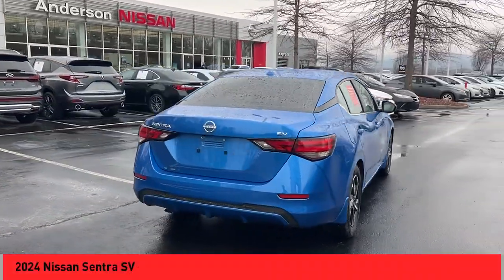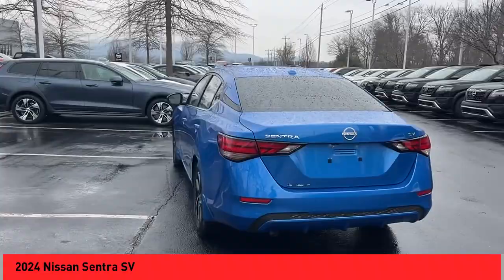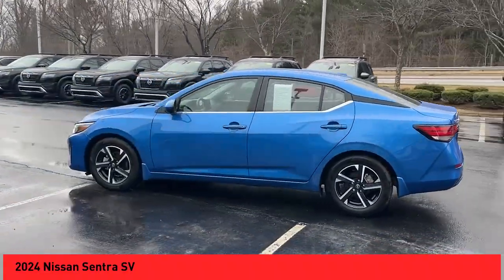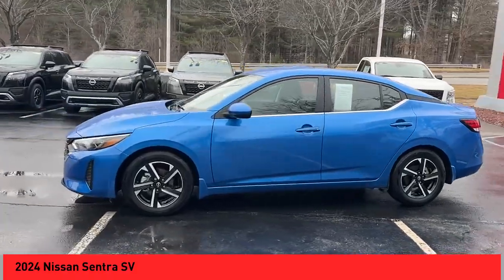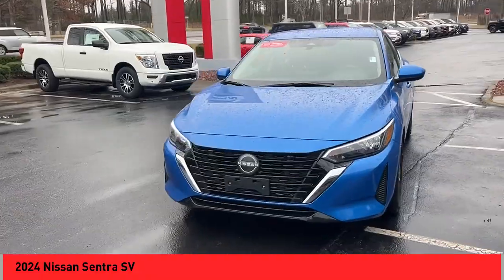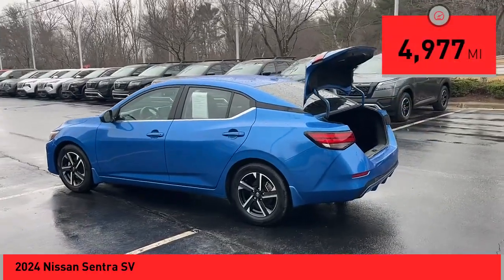2024 Nissan Sentra Asheville NC RY283116P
2024 Nissan Sentra SV

Recent Arrival! CARFAX One-Owner. Clean CARFAX. 2024 Nissan Sentra SV Electric Blue Metallic **Available at Fred Anderson Nissan of Asheville. Call us today at **, *Still Under Factory Warranty**, * FREE OIL CHANGES!, FULLY SERVICED!, Dual Climate Control, Aux Audio Input, Alloy Wheels, Bluetooth, Android Auto, Apple Carplay, Keyless Entry, Back Up Camera.brFWD CVT with Xtronic 2.0L I4 DOHC 30/40 City/Highway MPG Odometer is 8533 miles below market average!brbrQualifying Non-Certified Used Nissans bought here and serviced at a FAMILY STORE receive our FULL ANDERSON FAMILY PLAN at NO COST to YOU! Our full family plan includes: 3-Day Vehicle Exchange*Lifetime Oil Changes*Lifetime Service Loaners (with $300+ Service)*Lifetime Car Washes(with Service)*MUCH MORE! (Value exceeds $1,000 in first years of ownership) Call us at , go or visit us at Fred Anderson Nissan of Asheville - 629 Brevard Rd Asheville, NC 28806 to learn more! Our # 1 goal is to help you find the vehicle you love at a price you can afford wrapped in a deal you don't want to walk away from. All prices exclude tax, tag, license, title, and registration for your state; NC inspection (up to $30 on used vehicles), and admin ($699) fees. All vehicle internet pricing is subject to change and requires standard financing through NMAC. From time to time in the transfer of data on the internet there are errors, the dealer is not responsible for errors in advertised price. See dealer for complete details.brbrWelcome to Fred Anderson Nissan of Asheville - We're so happy you're here! Whether you stopped by because you are looking for a reliable, honest Nissan dealership in NC, or you're just browsing for your next dream car, we are ready and willing to do whatever we can to help make your experience a truly exceptional one. We typically stock over 300 new and 100 used vehicles DAILY and work with over several different banks to help ensure you get your best